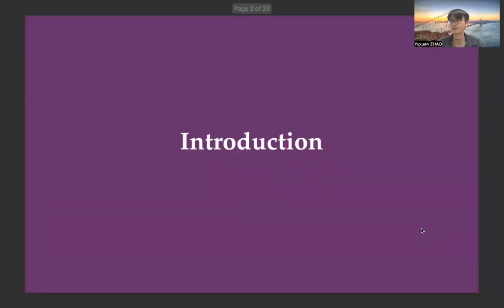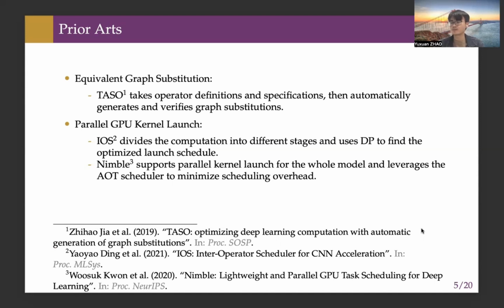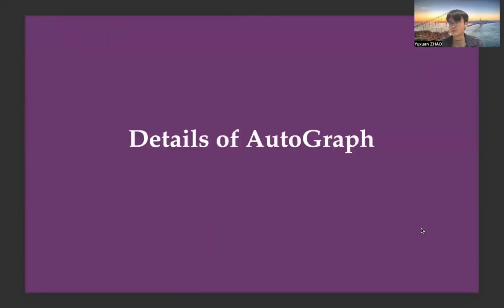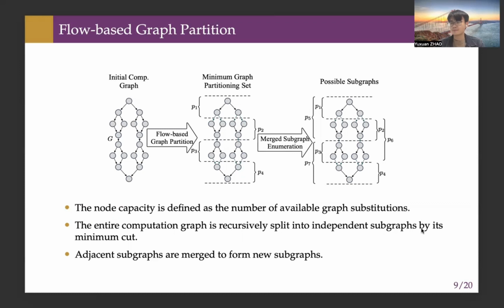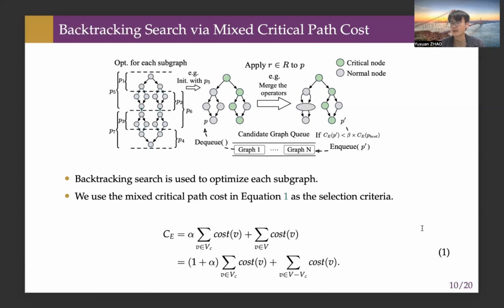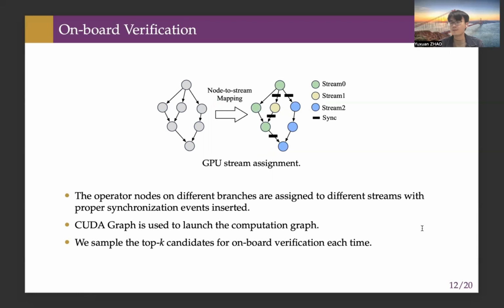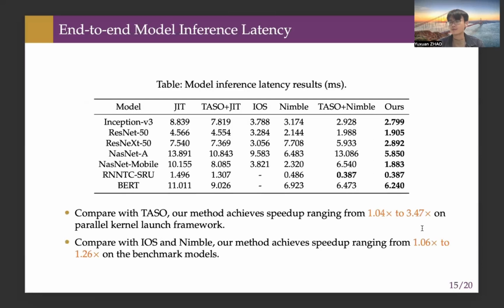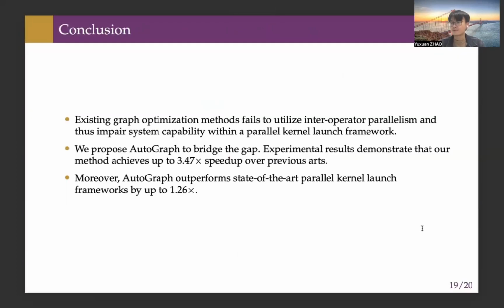AAAI 2023 AutoGraph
[AAAI 2023] Yuxuan Zhao, Qi Sun, Zhuolun He, Yang Bai, Bei Yu, “AutoGraph: Optimizing DNN Computation Graph for Parallel GPU Kernel Execution”.